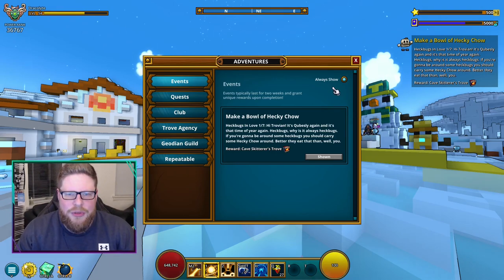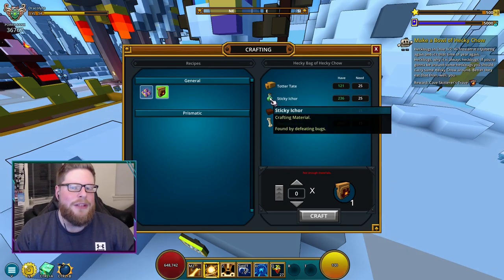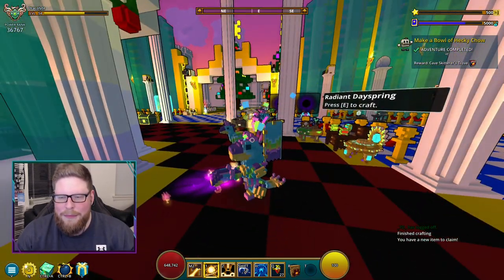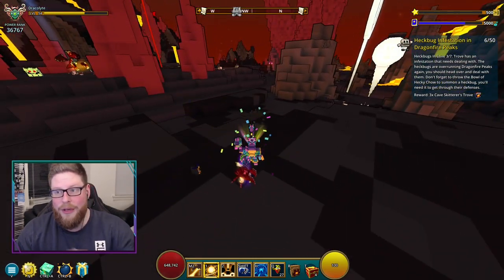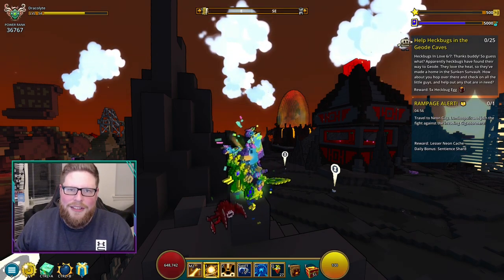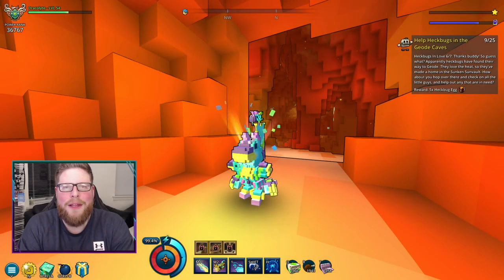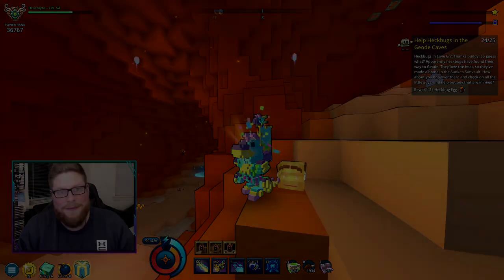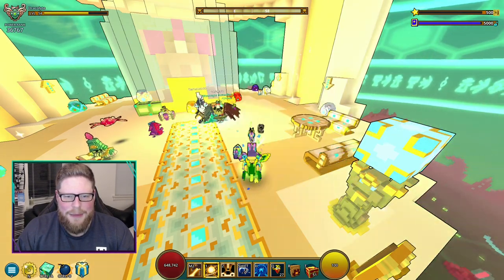❤ TROVE | HOW TO COMPLETE VALENTINE QUEST 2022! | New Best Companion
0:00 Intro
3:24 Step 1: Make a Bowl of Hecky Chow
7:40 Step 2: Throw the Hecky Chow
8:13 Step 3: Heckbug Infestation in Dragonfire Peaks
11:14 Step 4: Help Heckbugs find love
12:27 Step 5: Defend against Heckbug Invaders
17:53 Step 6: Help Heckbugs in the Geode Caves
20:16 Step 7: Hatch a Heckbug Egg